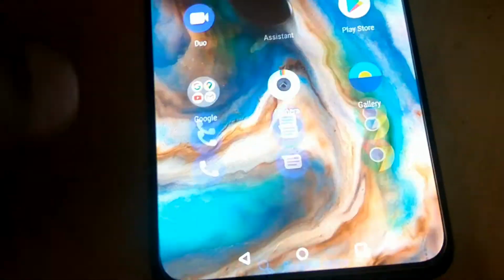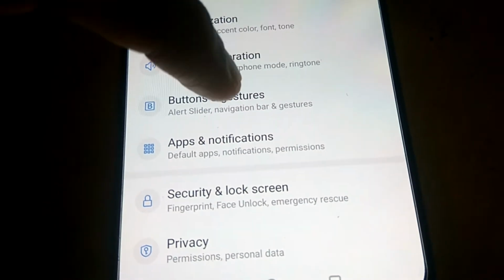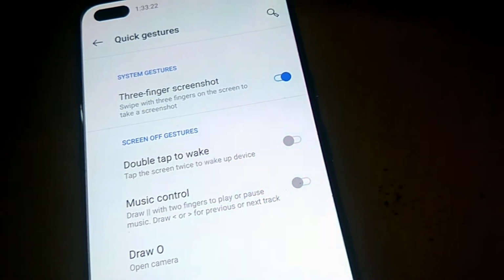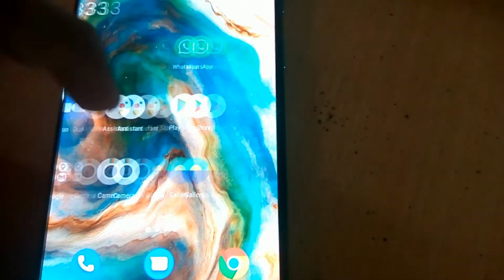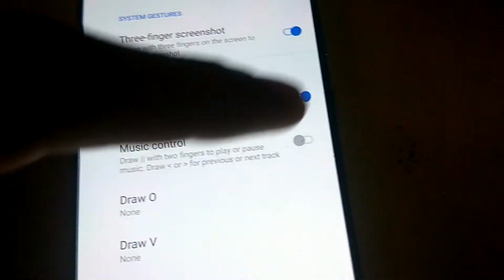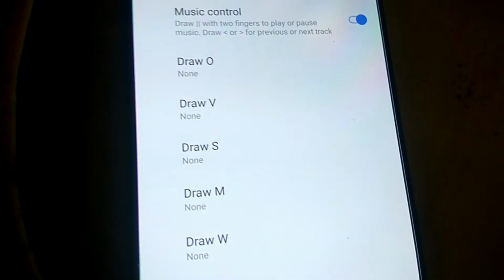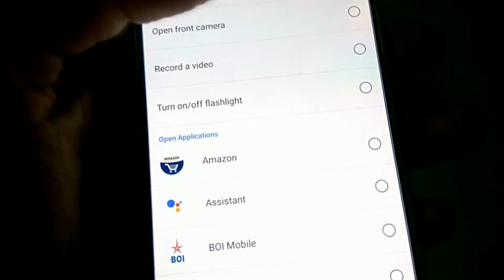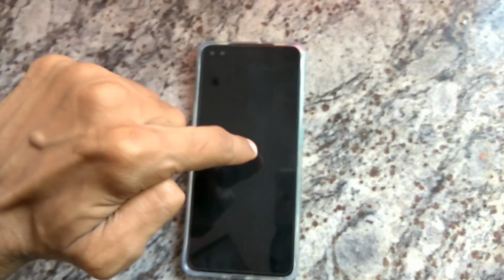How to use screen gestures in Oxygen OS on a OnePlus Phone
Complete tutorial about gestures in Android 10 devices by OnePlus